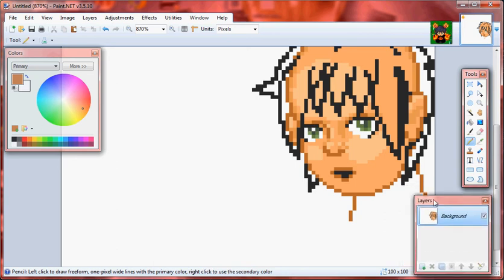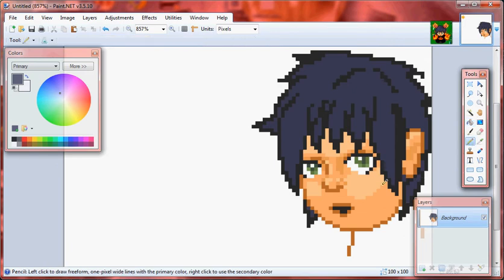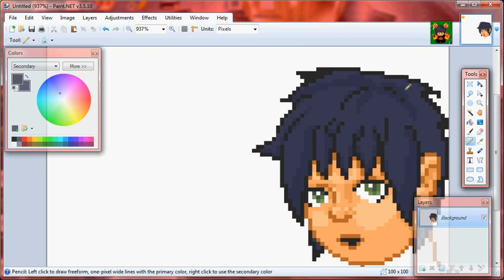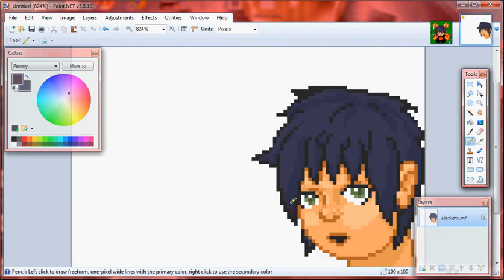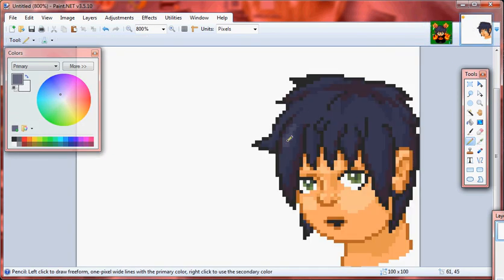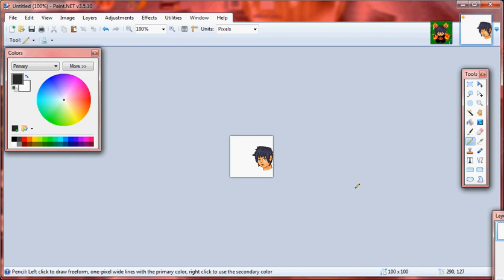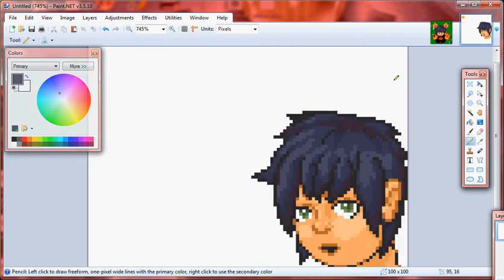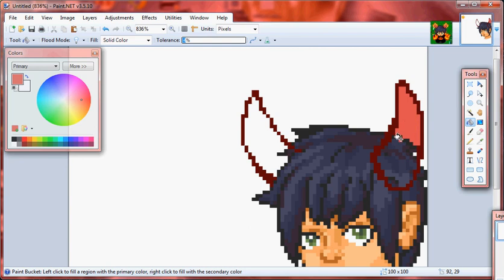Axel Pixel art of PopKing Part2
This is part 2 of me making Pop king!